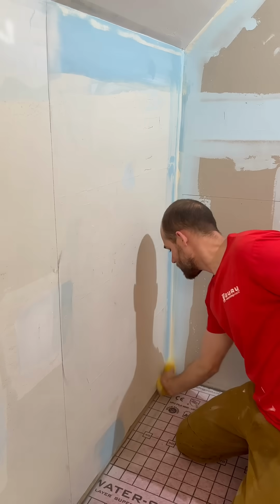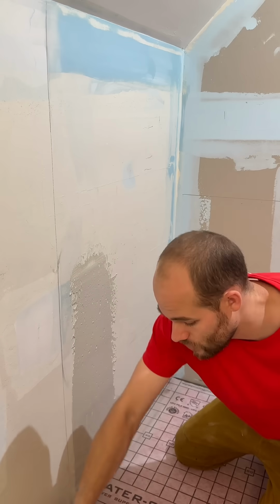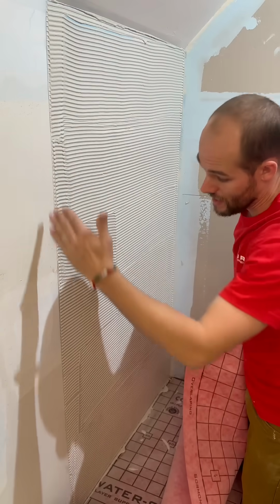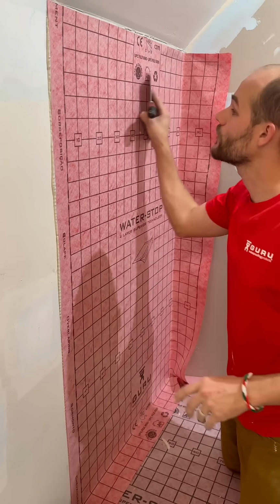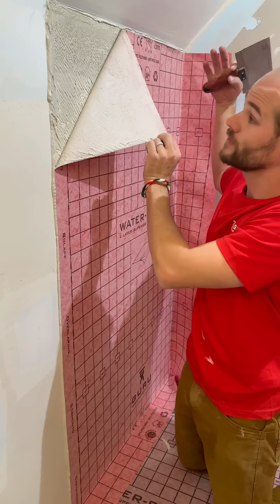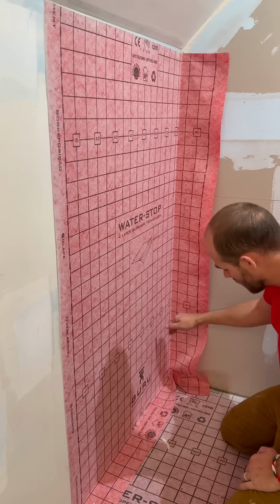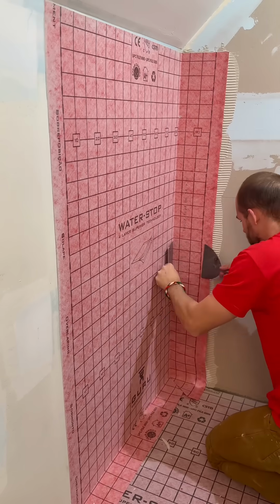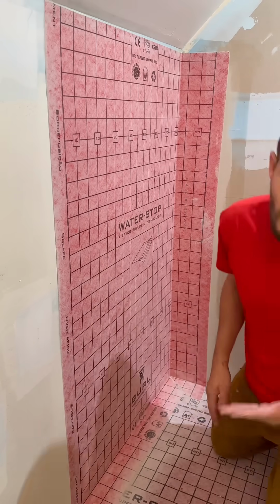How to apply GURU shower system Membrane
Step by step on how to applying @guruusa7052 membrane.

I really hope this helps anyone who’s going to tackle this. All the diy peeps out there.

If you’re looking to buy this system.